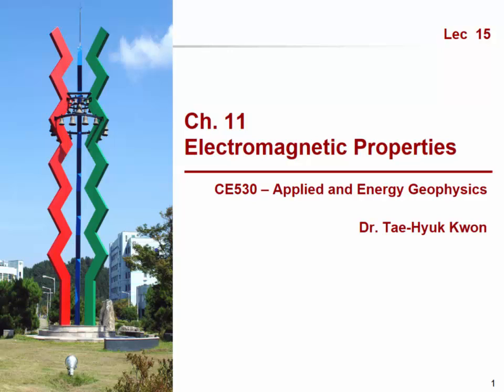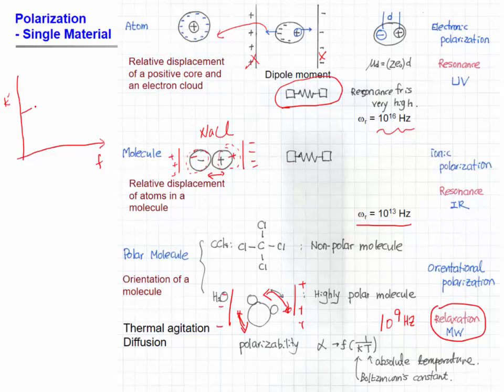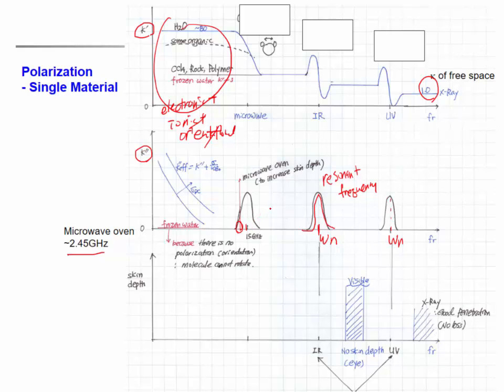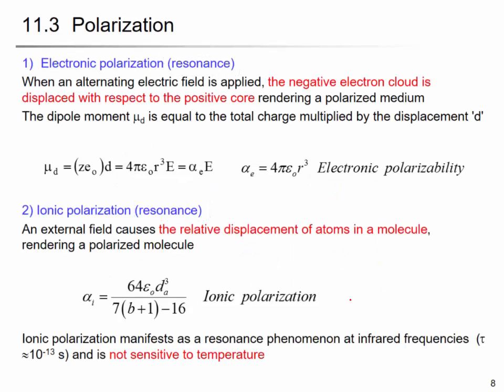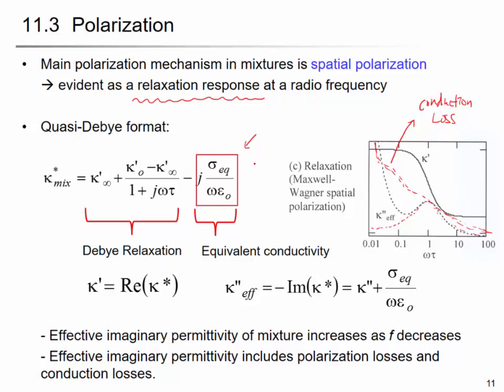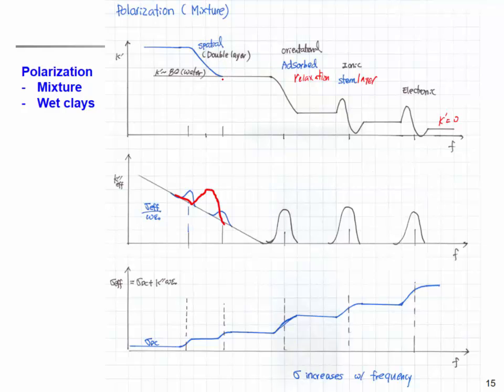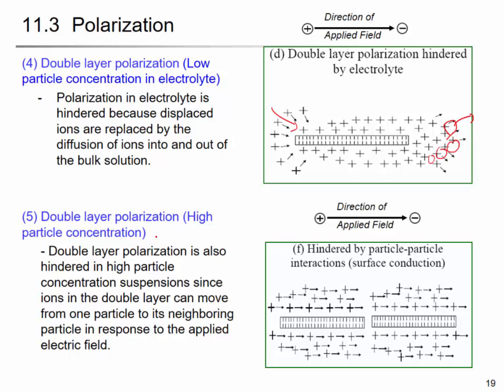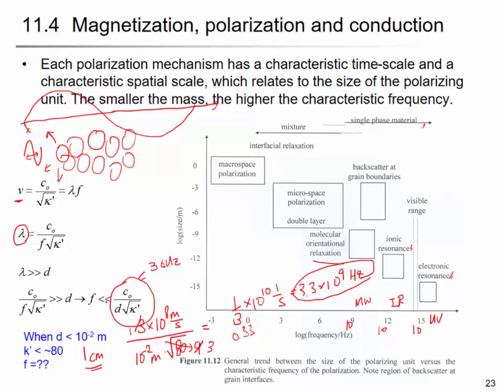Lec15 Electromagnetic Properties(1)